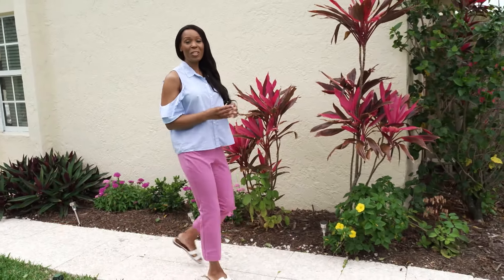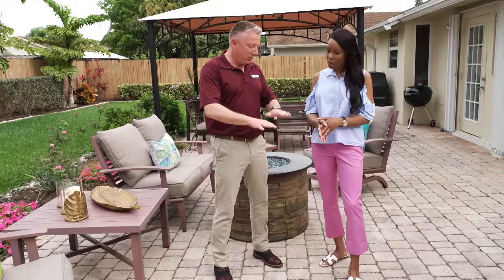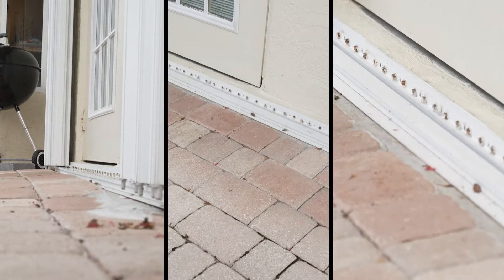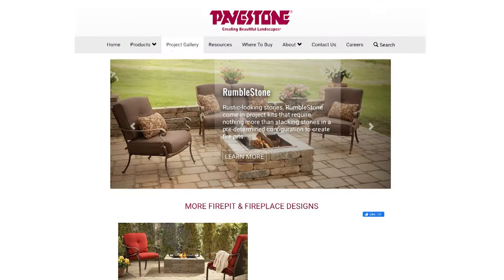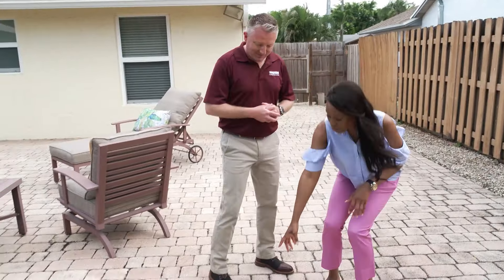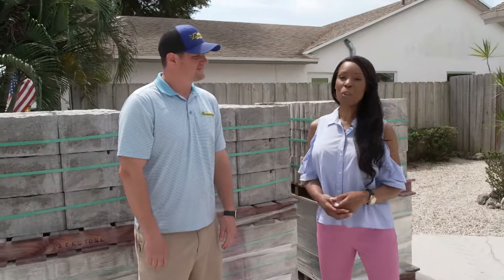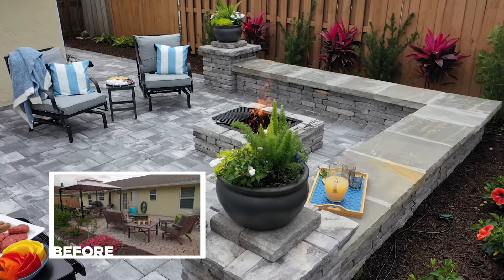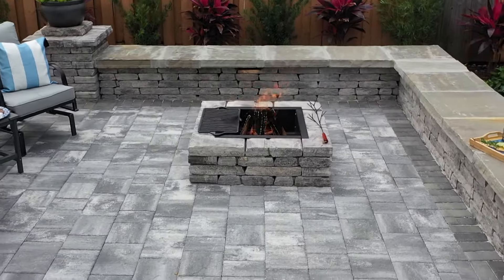Elevate & Extend Your Outdoor Space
Time to elevate and extend your outdoor spaces. Pavestone produces and delivers the highest-quality concrete hardstone and retaining wall elements on the market.

Their Ladera wall block offers a more stable/durable alternative to traditional dry-stack stone, with greater consistency and ease of placement. Creating a beautiful backyard has never been easier… as host Judith finds out as she renovates hers.

The company, in general, stands as part of the QUIKRETE family of companies, which denotes quality, consistency, and performance.